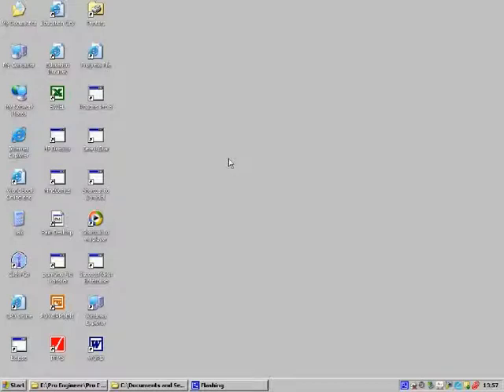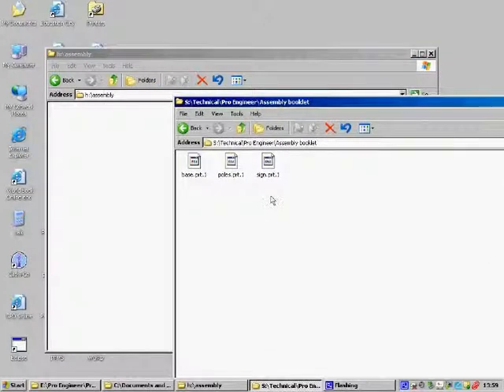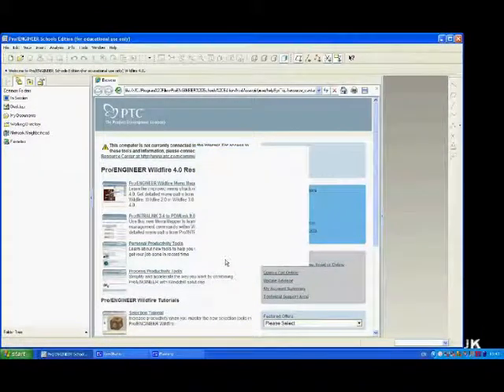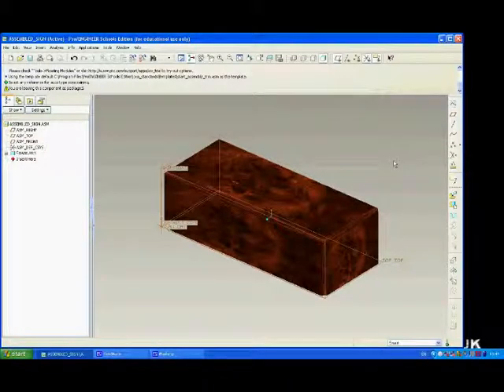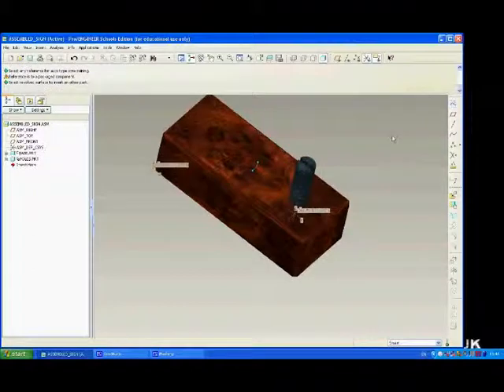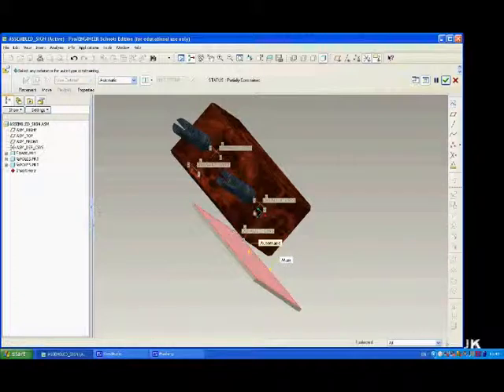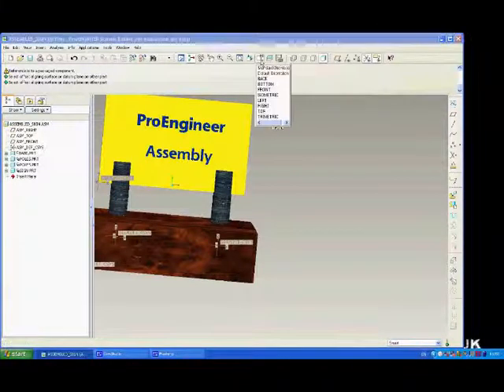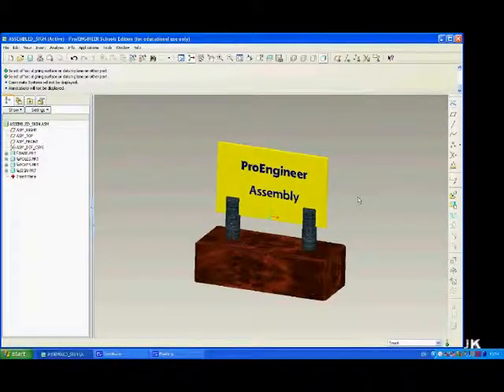pro e assembing parts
Using Pro Engineer to assemble parts once they have been created.